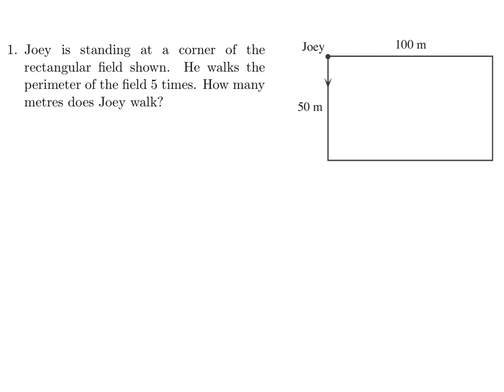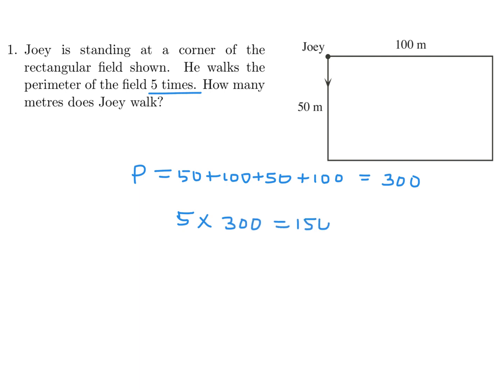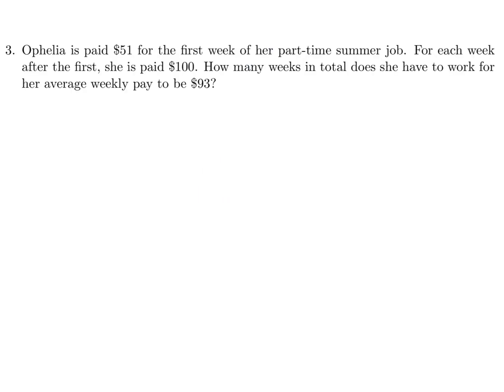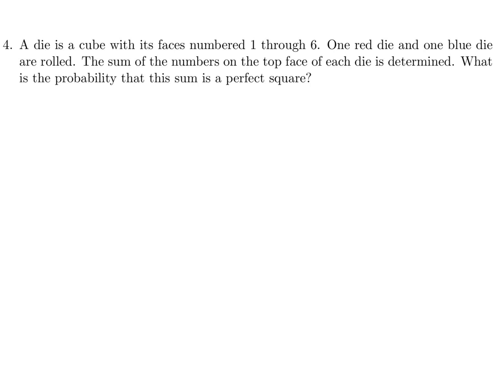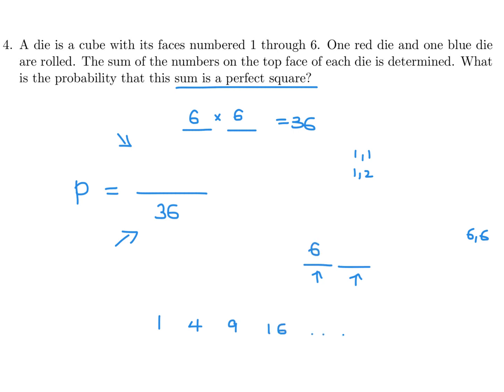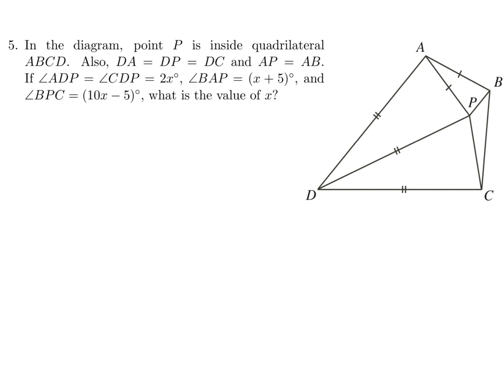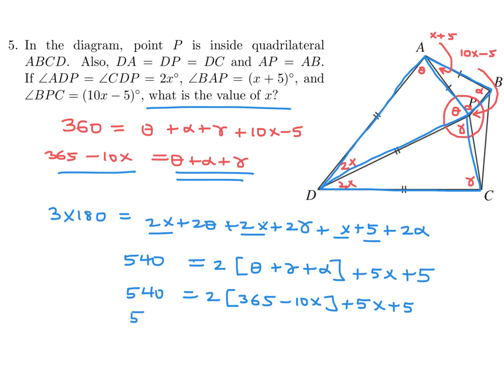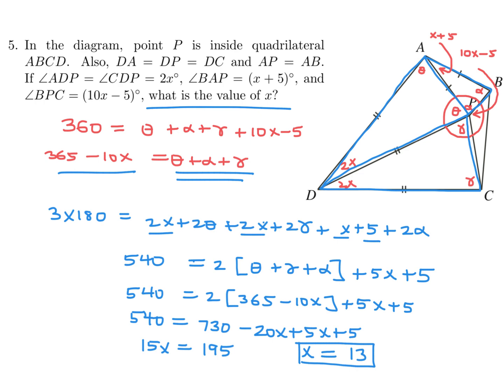2011, Canadian Intermediate Mathematics Contest | Part A